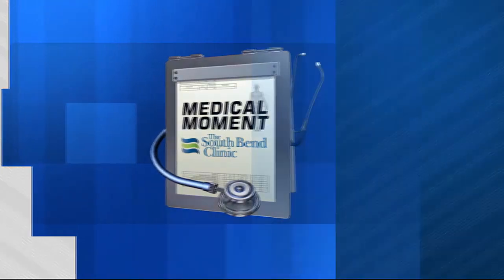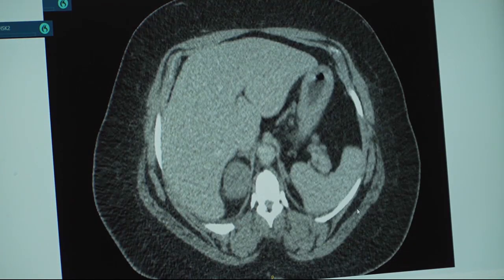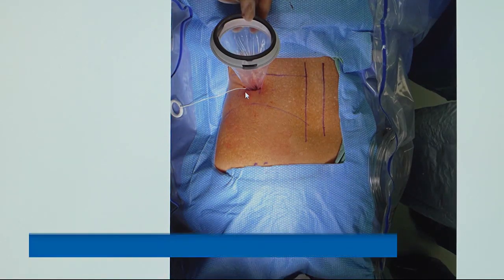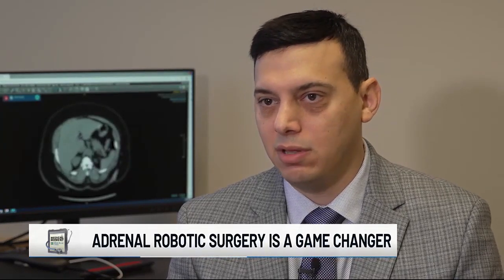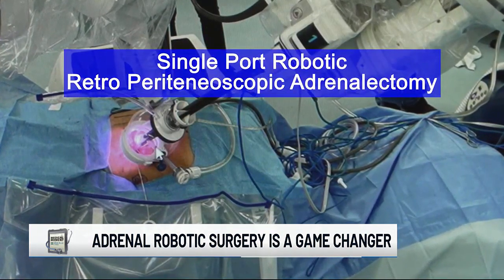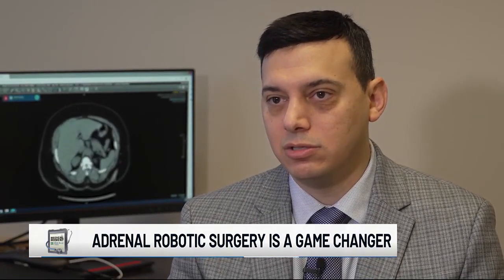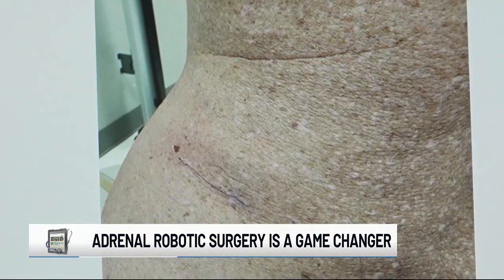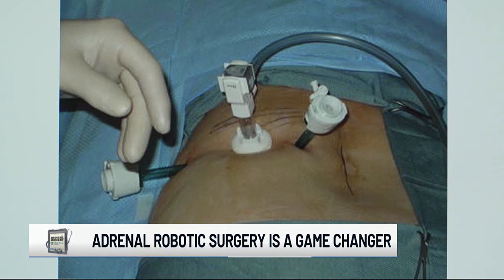Medical Moment: Adrenal robotic surgery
A groundbreaking single-incision adrenal surgery is brand new and it’s proving to be much faster, resulting in shorter hospital stays and quicker recovery.